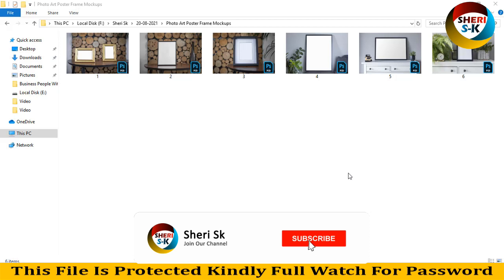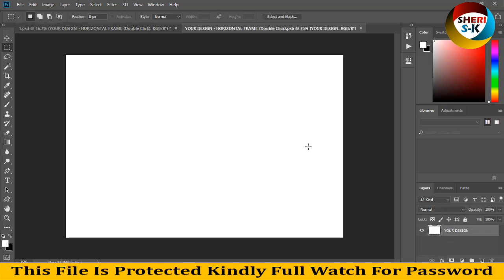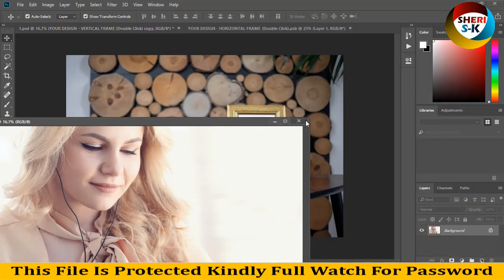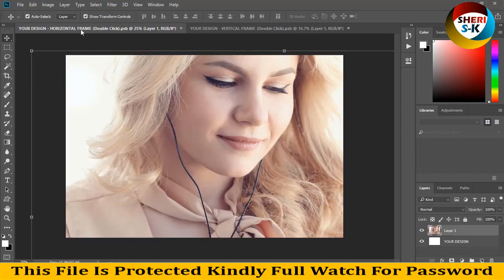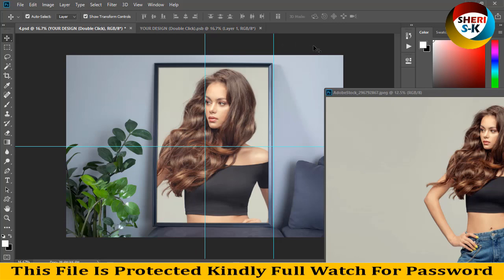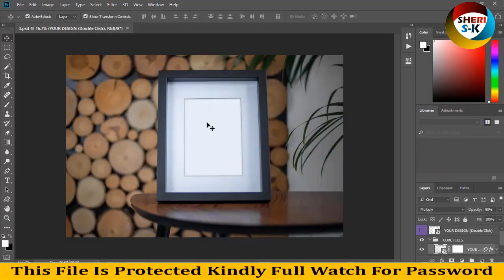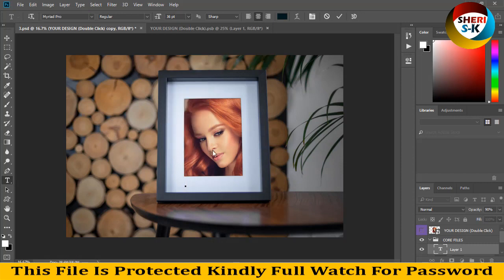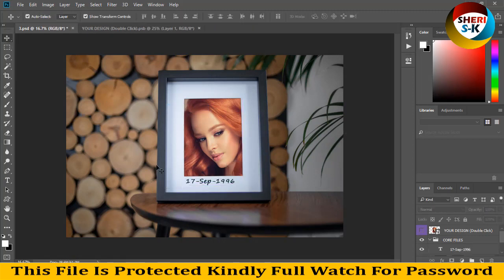Photo Art Poster Frame Mockups Download In PSD Files |English|Photoshop Tutorial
Photoshop Files Templates
Brochures Templates
Business Cards Templates
Tri-Fold Templates
T-Shirts Templates
Bi-Fold Templates
Frames Templates
Book Cover Templates
Infographic Templates
Wedding Album Cover Templates
Professional Stationery
Youtube Thumbnails Templates
Certificate Templates
Banners Templates
Stickers Templates
Logo Templates
Letterhead Templates
Flyers Templates
Poster Templates
Cv Resume Templates
Slideshow Templates
Promo Templates
Logo IntroTemplates

This File Is protected and password in the video kindly watch the video

photo frames templates for photoshop,
get free photo frames PSD files,
photos mockup files,